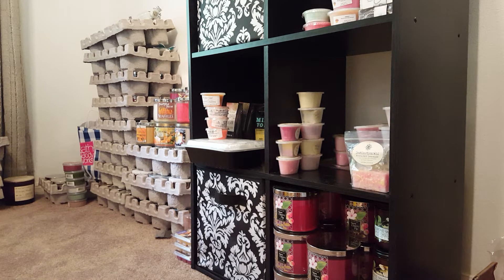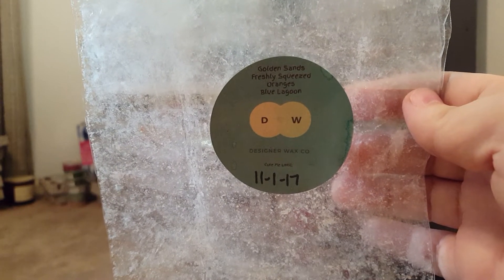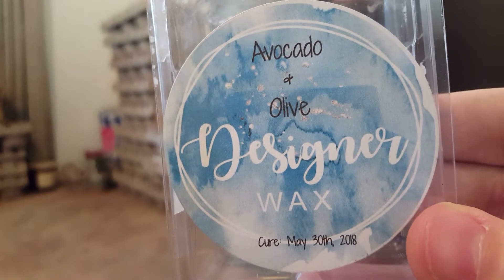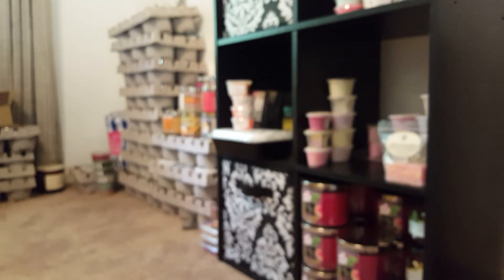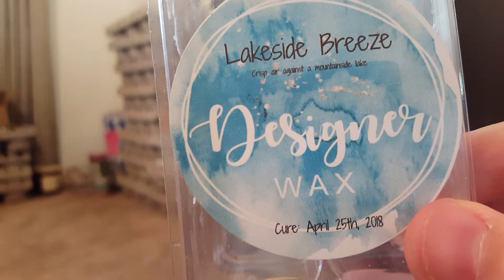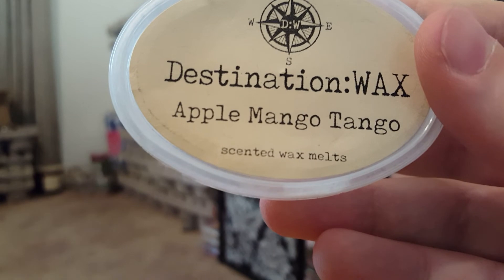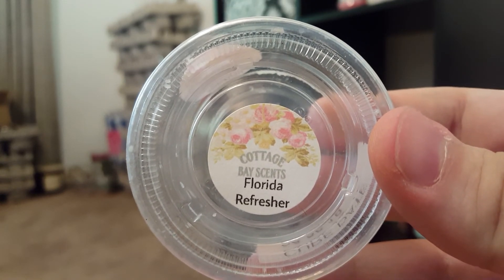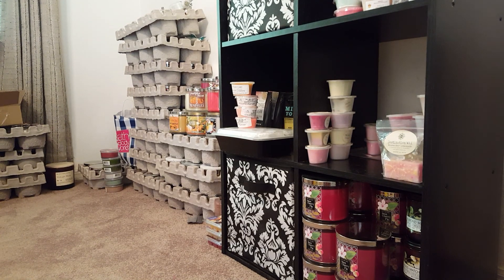Wax empties: August 28-Sep 11. 😊